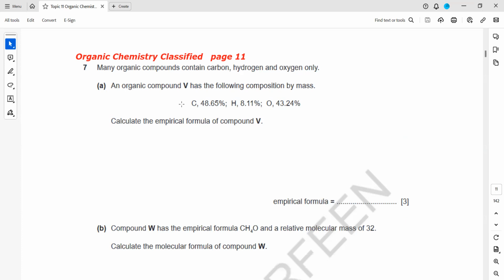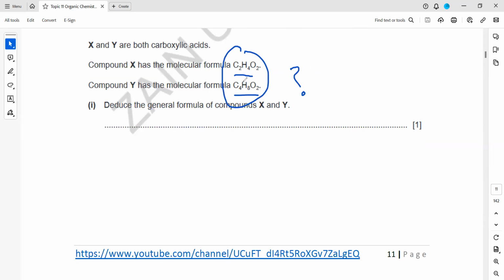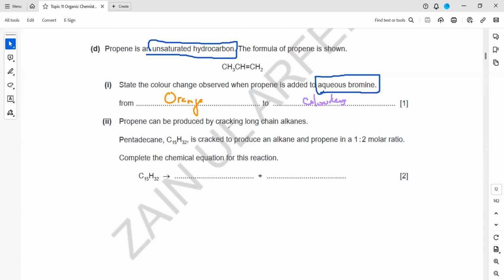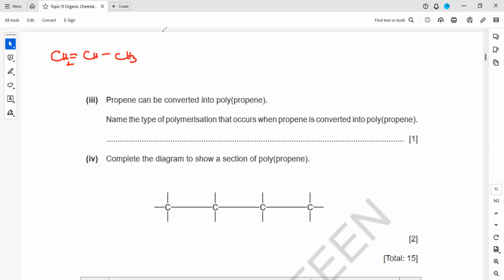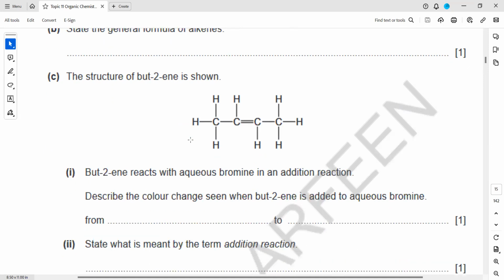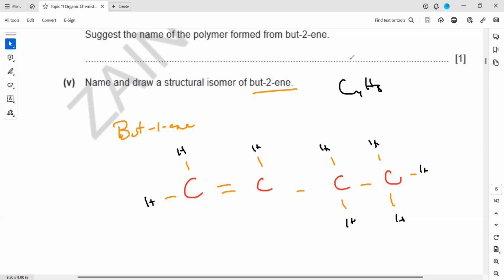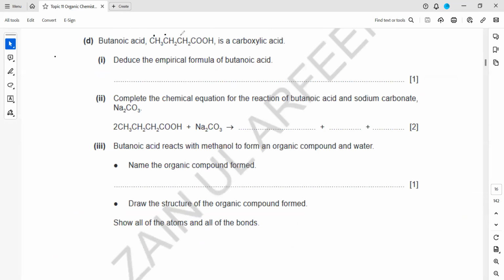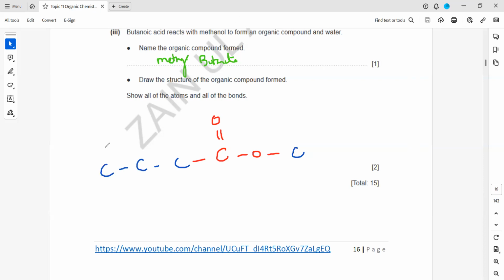Organic Chemistry page 11 to 15 IGCSE Chemistry Classified Topic 11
Organic Chemistry IGCSE Chemistry Classified Topic 10  page 11 to 15